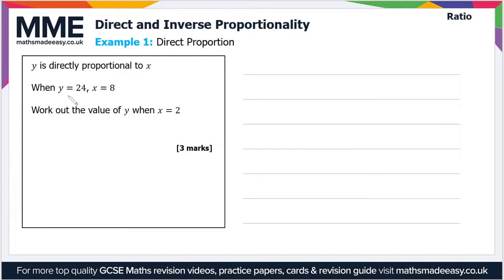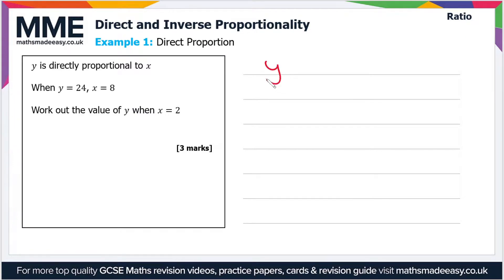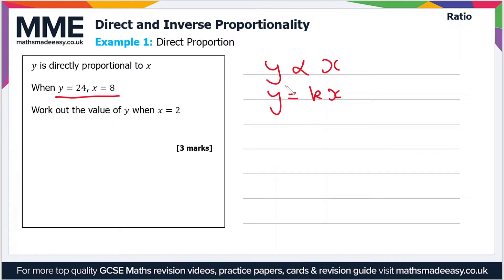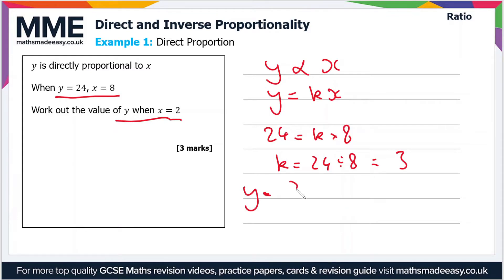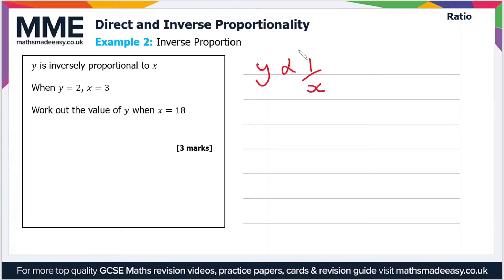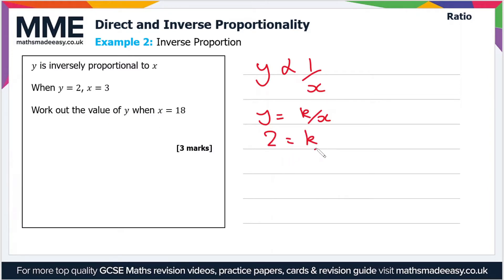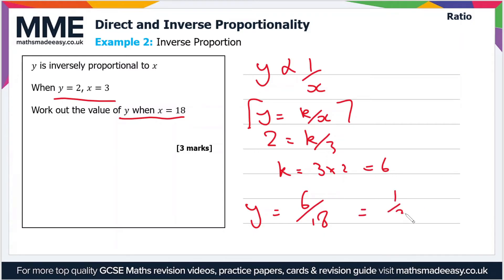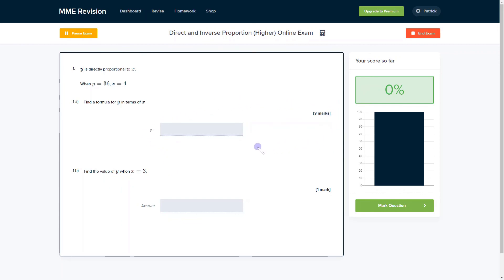Ratio and Proportion - Direct and Inverse Proportion Higher Examples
This is the Maths Made Easy video on Ratio and Proportion - Direct and Inverse Proportion (Higher) (Examples)

To see our Ratio and Proportion - Direct and Inverse Proportion (Higher) (Examples) online exam click the following

TIMESTAMPS
0:00 Intro
0:05 Example 1: Direct Proportion
1:12 Example 2: Inverse Proportion
2:05 Outro